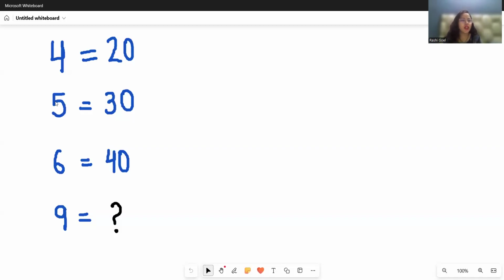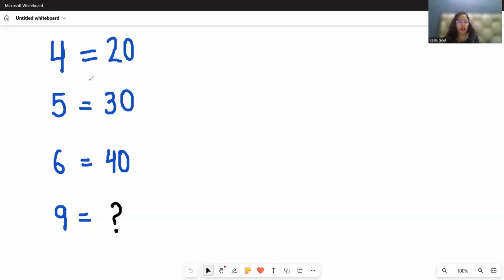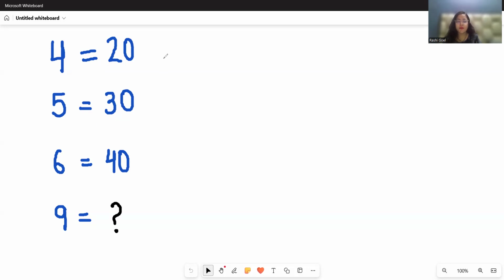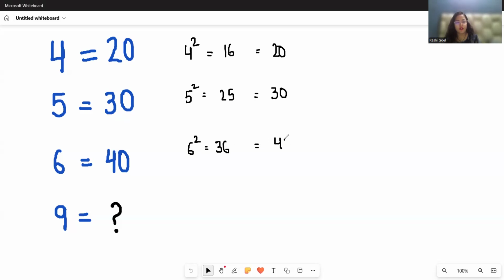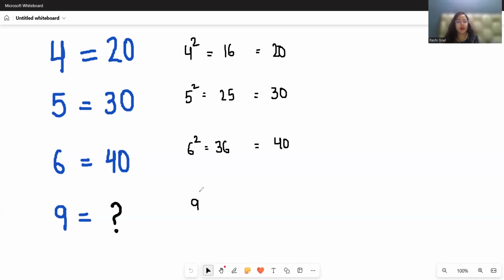Only 1% Can Solve This Math Problem!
Do you have what it takes to solve these logical reasoning puzzle?
In this video, we bring you mind-twisting logic challenge designed to test your problem-solving, reasoning, and critical thinking skills.

Perfect for people in the USA preparing for interviews, standardized tests (SAT, ACT, GRE, etc.), or just looking to sharpen their mind with fun brain teasers.

What you’ll find:

Puzzles with step-by-step solutions

Tips to think faster & avoid common traps

Explanations that help you understand logic reasoning clearly

💬 Comment: Which step stumped you the most? What logic trick surprised you?